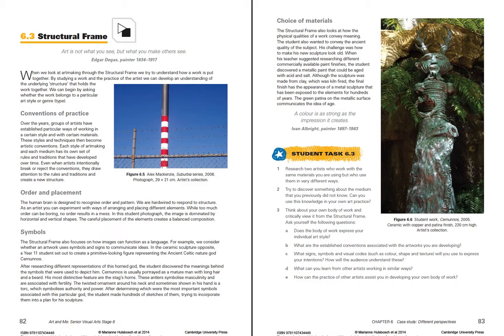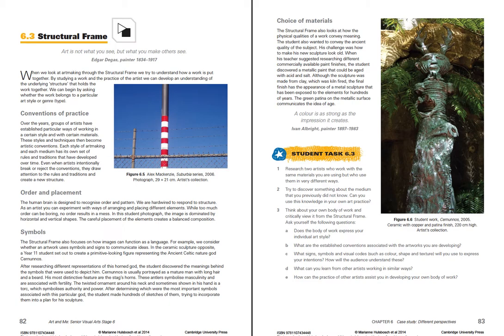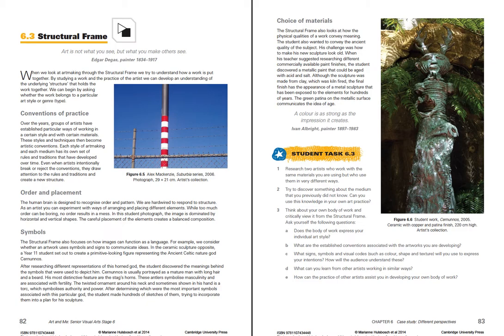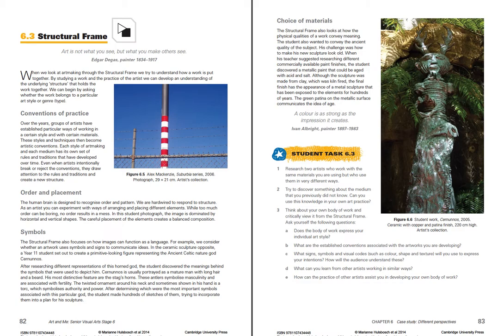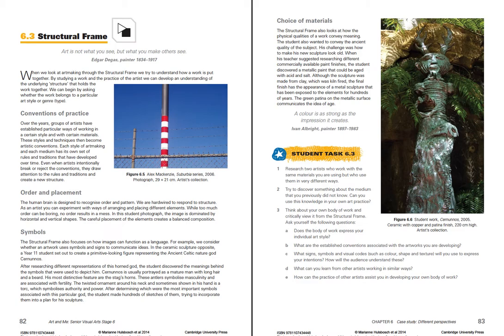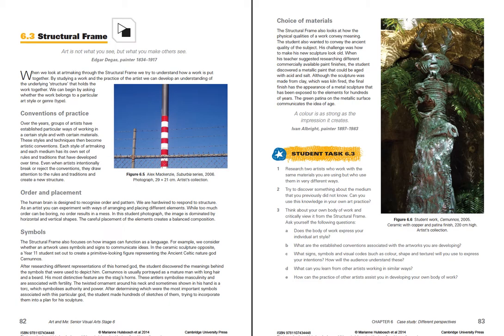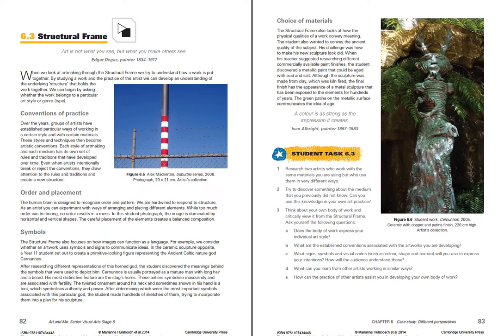Preliminary YR11: 6.3 Structural Frame. Chapter 6 CASE STUDY: Different Perspectives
6.3 Structural Frame. Ms Corr discusses conventions of practice, order and placement, symbols and choice of materials. Ms Corr introduces Student Task 6.3.